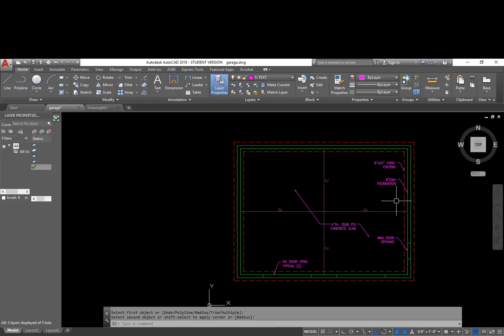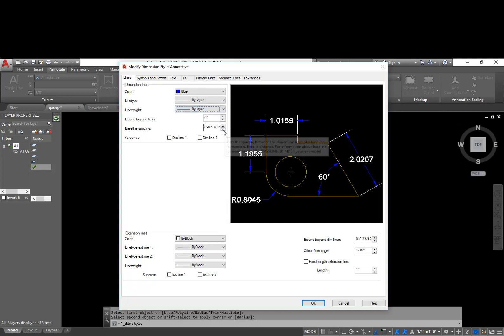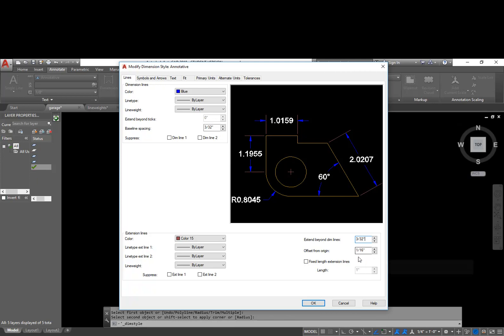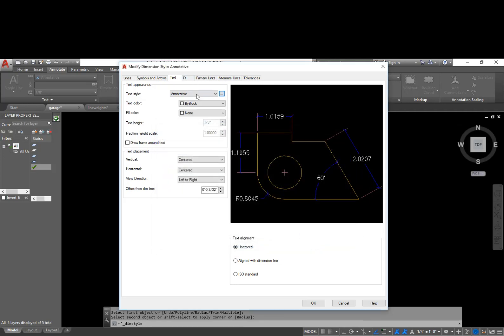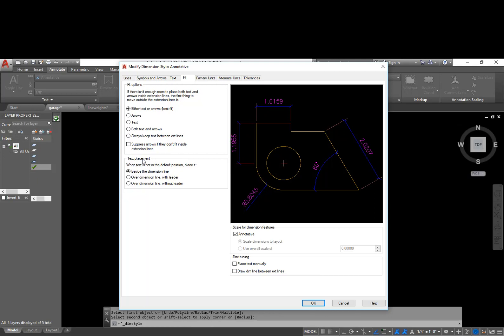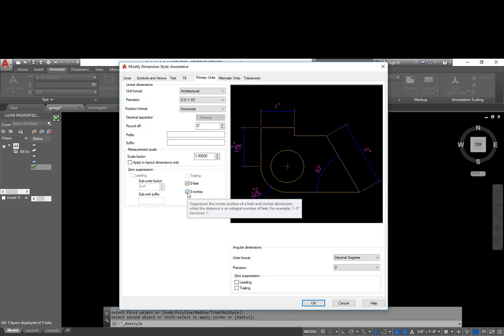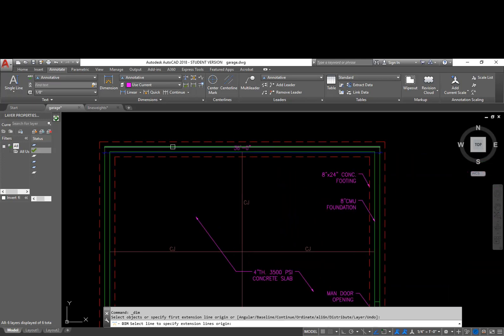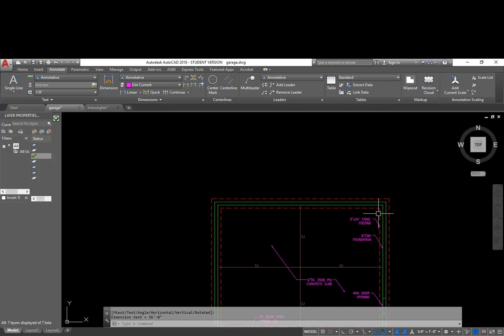Garage AutoCAD Dimensions